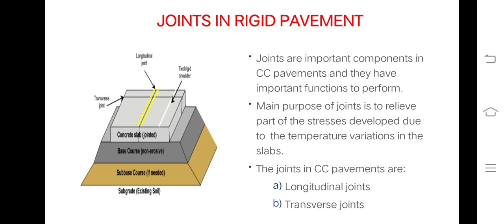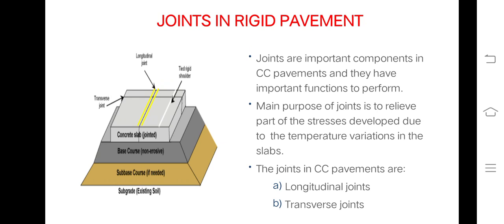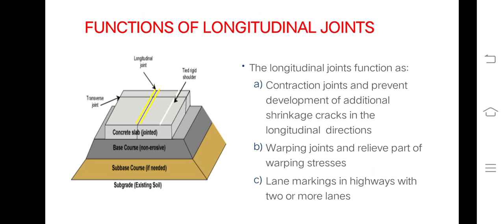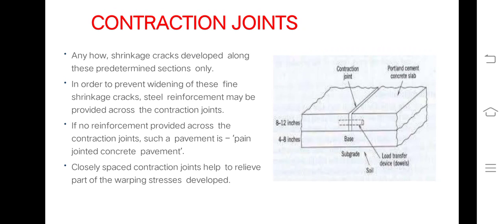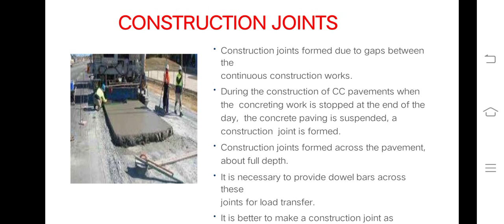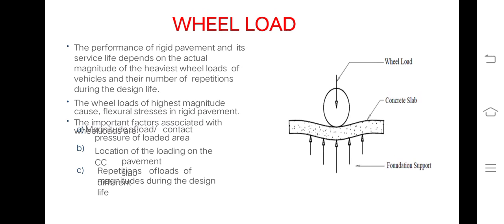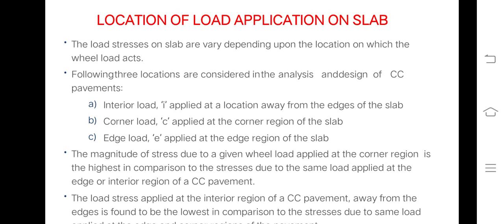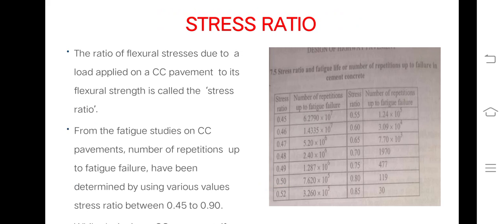joints in rigid pavement